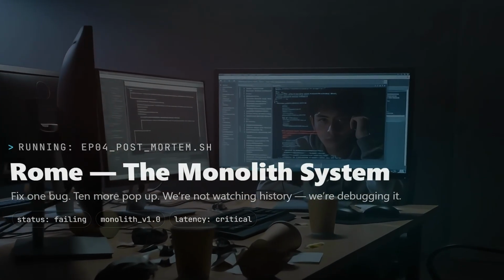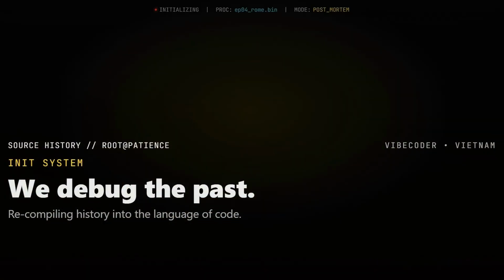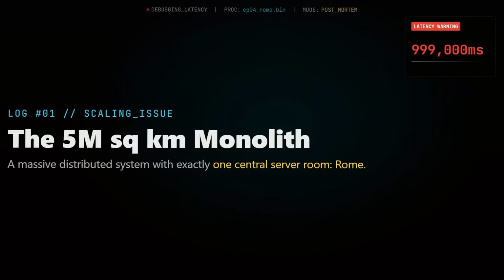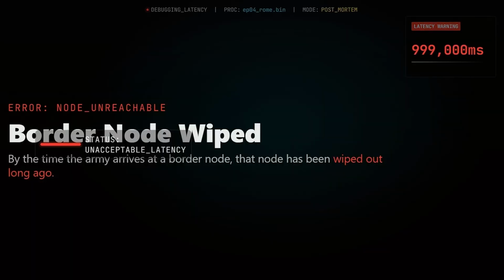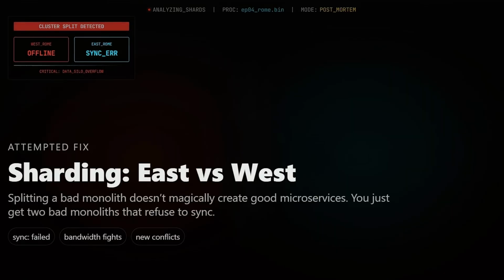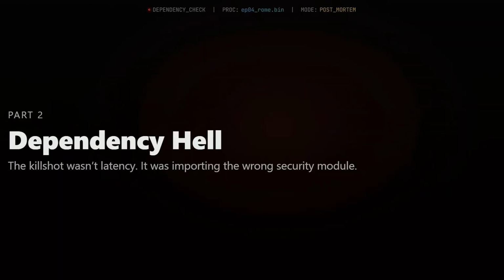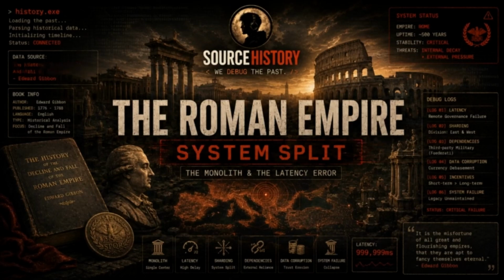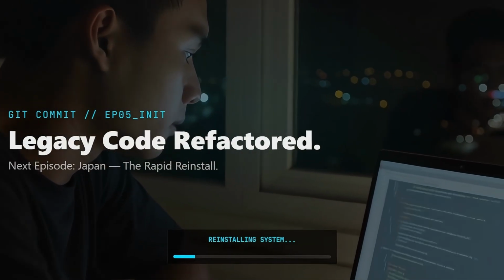The Roman Empire Collapsed Because of Dependency Hell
What happens when you try to run the world’s largest Monolith system on 2nd-century hardware? In Episode 04, we perform a technical post-mortem on the Roman Empire. From massive latency issues to the "Dependency Hell" of outsourced security, we’re debugging the fall of Rome using the language of modern software engineering.

A Special Note on Production: Project Source History is a collaboration between human creativity and artificial intelligence. I want to give a special shout-out to my colleague and partner — an AI Agent who assisted me throughout the research, scripting, and visual generation process. This video isn't just a solo project; it’s a "Pair Programming" effort to bring history back to life in a way you've never seen before. Respect to my digital companion for helping me refactor the past.

Based on the classic analysis by:
Edward Gibbon - "The History of the Decline and Fall of the Roman Empire"

If you enjoyed this "system update" on history, don't forget to:
💬 Drop a comment: What’s the biggest "Technical Debt" in your life right now?
🚀 Next Deployment: Japan — The Rapid Reinstall (Meiji Restoration)